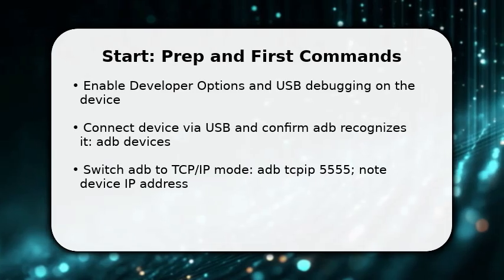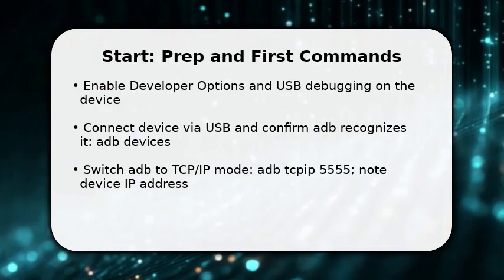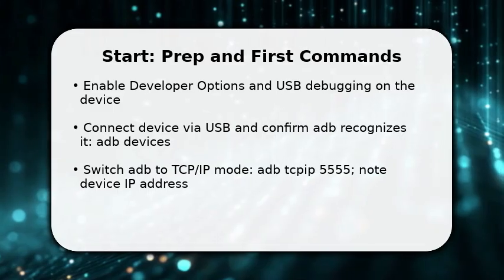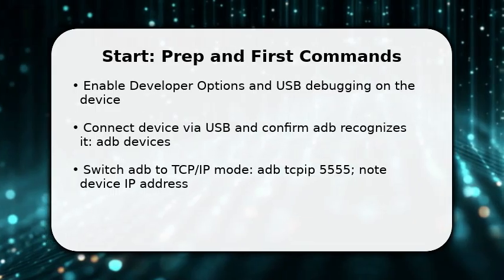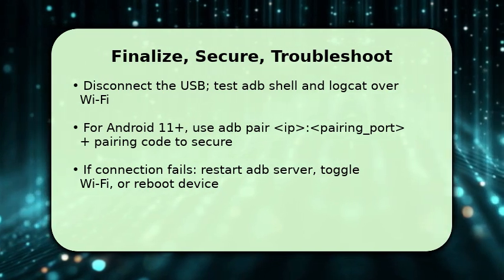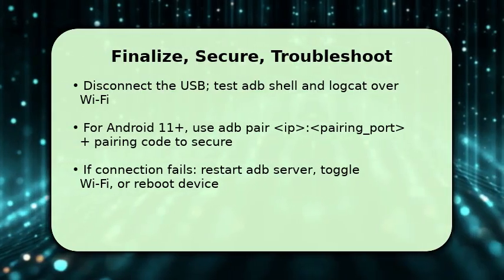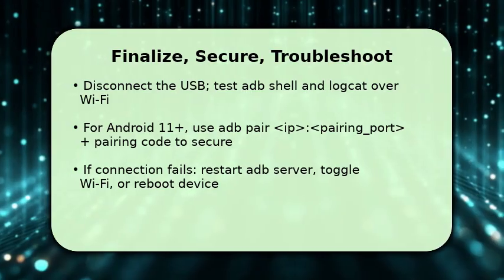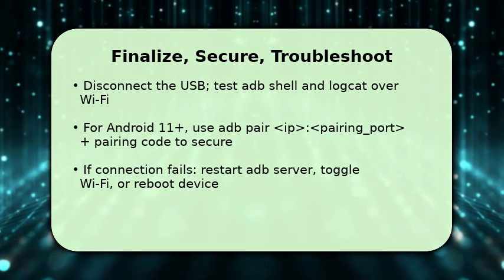How to Have Wireless Debugging - Step by Step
Dive into the world of wireless debugging as we guide you through a step-bythy process. This video will equip beginners and experienced developers alike with essential techniques to connect your device wirelessly for seamless code troubleshooting, testing across platforms without cumbersome cables.